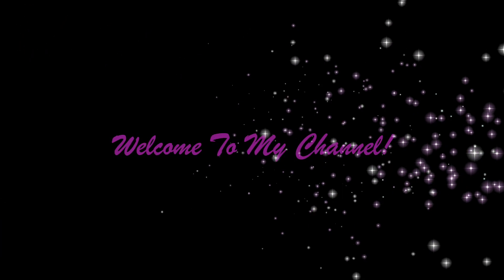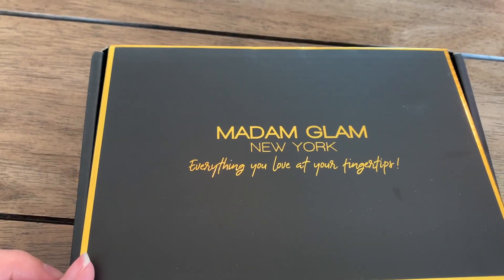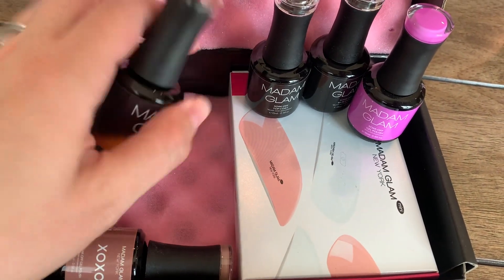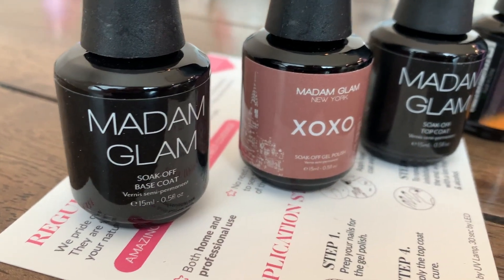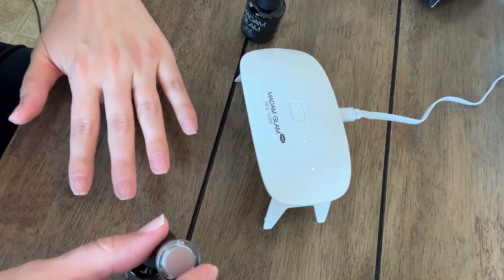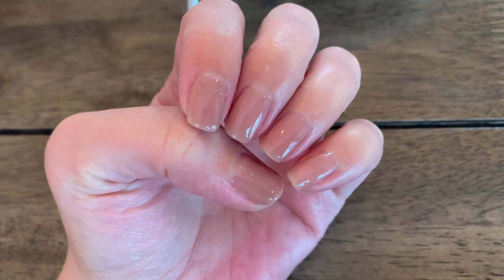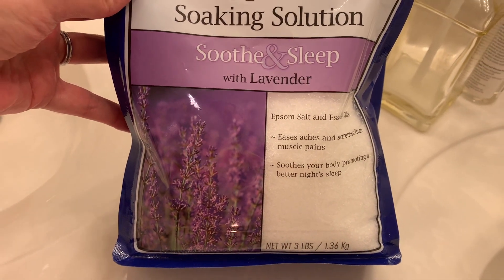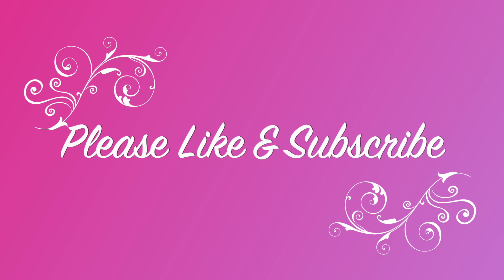EASY SELF CARE IDEAS FOR MOMS // ME TIME ROUTINE // RELAX AND UNWIND SUMMER 2022 🧖‍♀️💅🏽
Hi guys! I hope you all enjoy hanging out with me in this chill self care ideas video! These are just a couple things I do to unwind and take some much needed time to relax as a mom. I hope this video helps you with some ideas and reminds you to take some time for yourself.

to check out Madam Glam!

Nail Polishes Shown in this video:
- Pop the Champagne
- XOXO
- Pandora
- Base Coat
- Top coat

FabFitFun Box Codes :
10 dollars off your off your 1st box

Code: su20-nu5m3   - redeem at FABFITFUN.COM

Thank you if you choose to use the links. I appreciate the support.